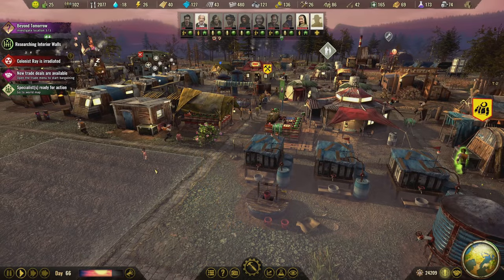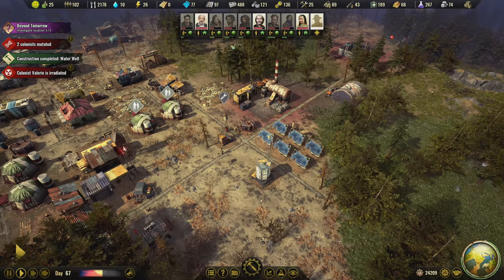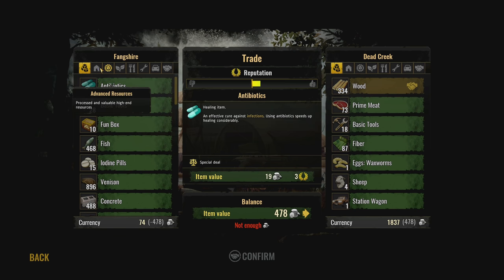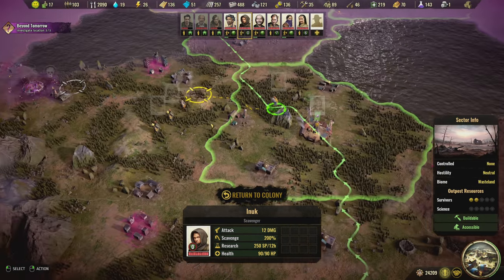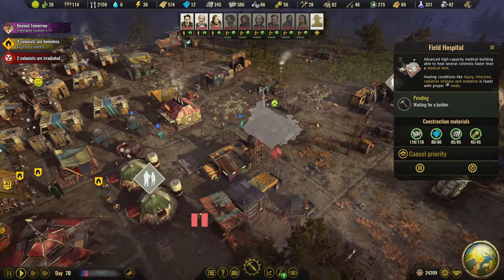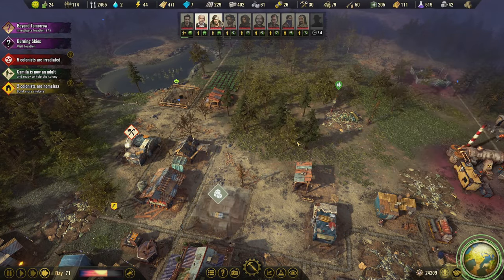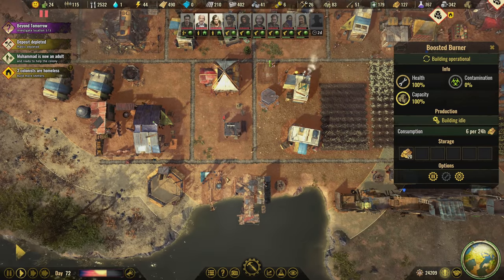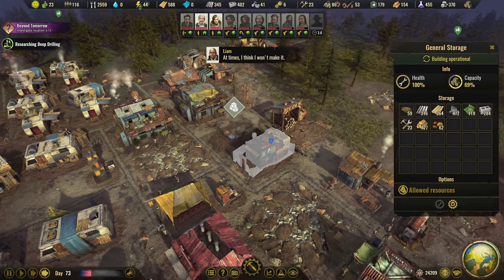UPGRADED PRODUCTIVITY AND CARE - Surviving The Aftermath - 10 - Full Release Gameplay Let's Play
SURVIVING THE AFTERMATH - Full Release: 10: Whole new colony in a whole new, updated game of Surviving The Aftermath, featuring a major rebalance and a main questline!

WHAT IS SURVIVING THE AFTERMATH?